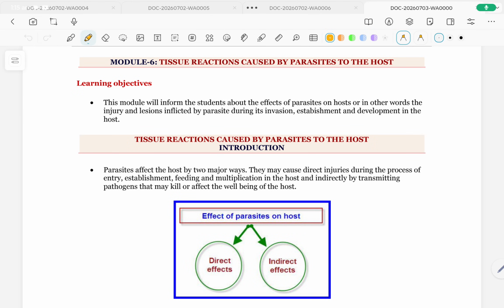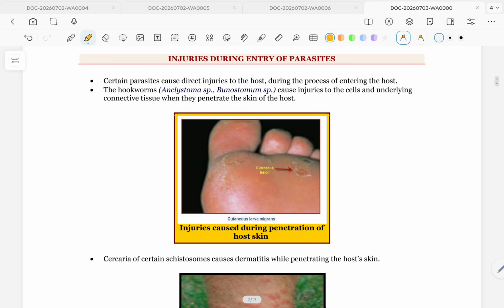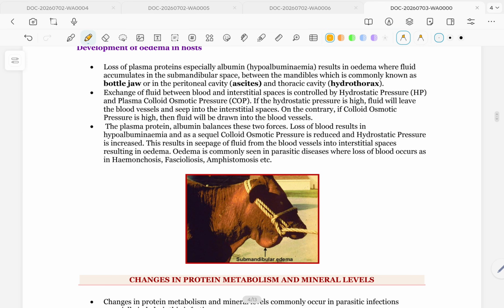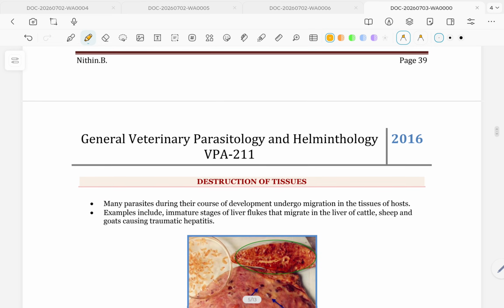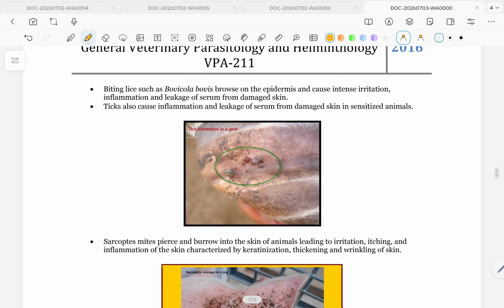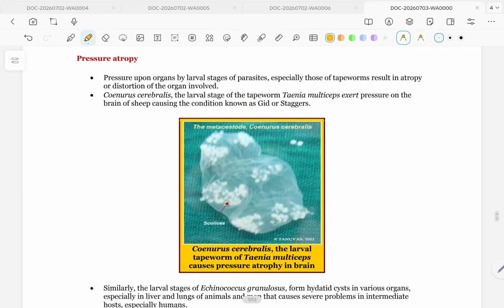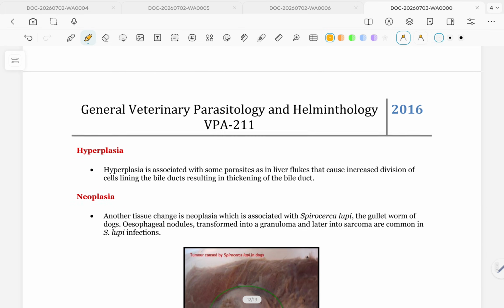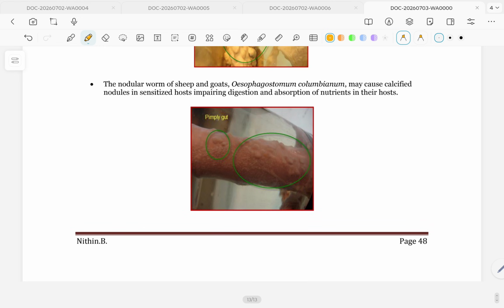Harmful effects of Parasites including Tissue Reactions.